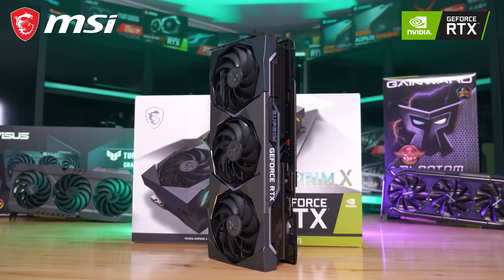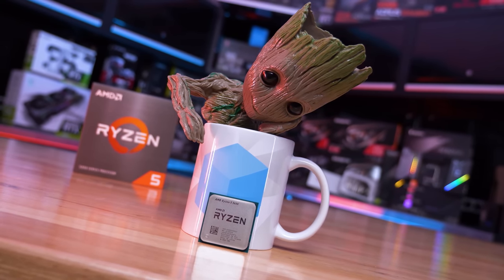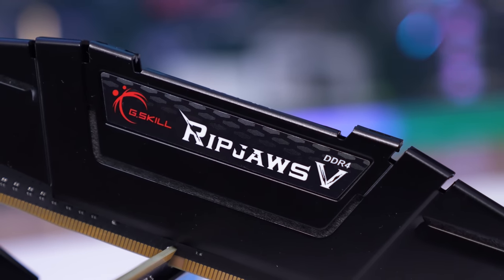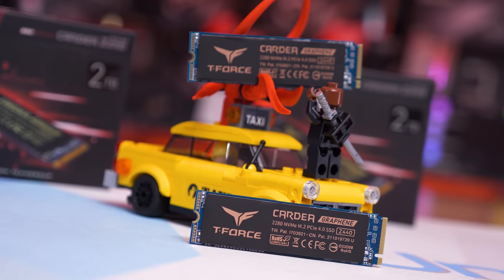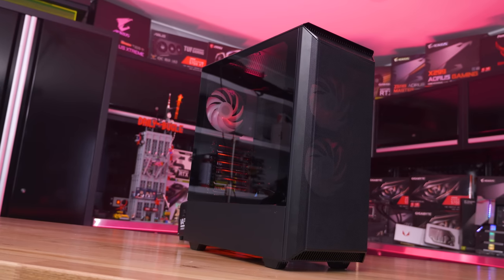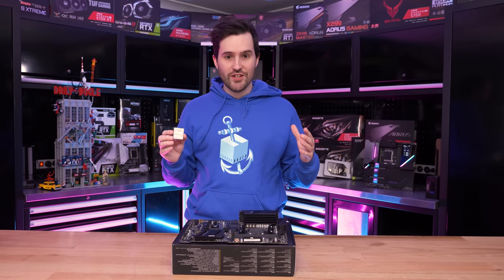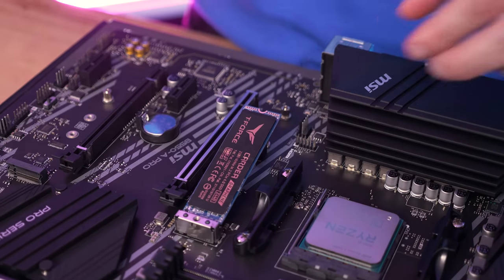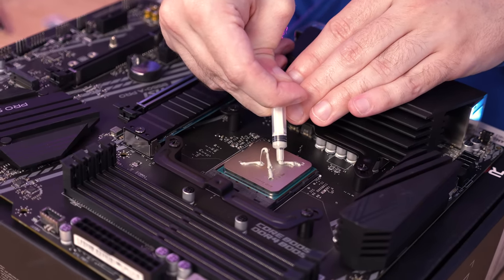Ultimate Value Gaming PC Build - AMD Ryzen Edition for 2022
Buy relevant products from Amazon, Newegg and others below:
AMD Radeon RX 6600
MSI Pro B550-A
G.Skill Ripjaws V Series 16GB
TeamGroup T-Force Z440 1TB
Corsair RMX RM750x
Phanteks Eclipse P300A Mesh
be quiet! Pure Rock 2

Video Index:
00:00 - Welcome Back to Hardware Unboxed
02:01 - Part Selection and Choices
09:33 - Final Spec List
10:12 - Build Process
15:28 - Seeing Whether it Works, BIOS Settings
17:06 - Outro